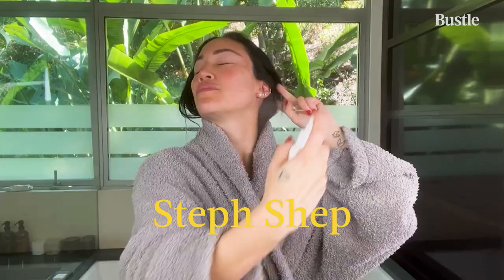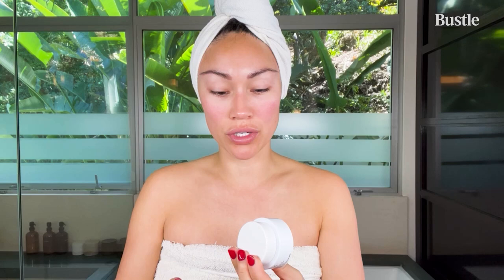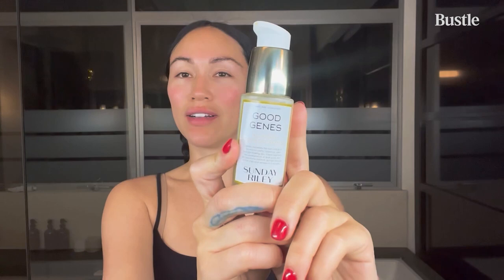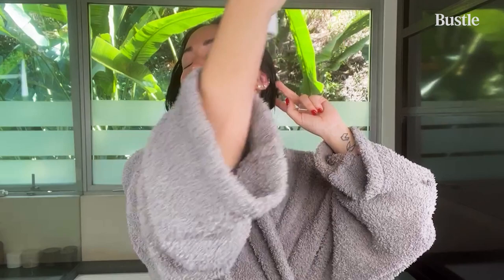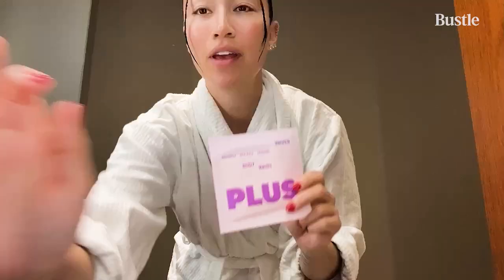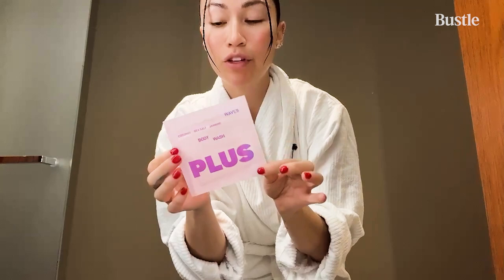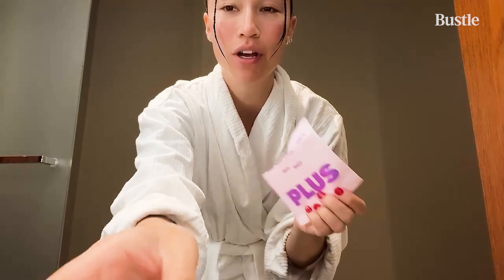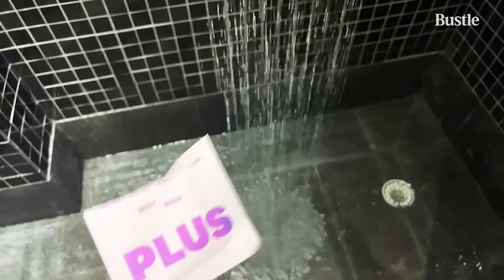Every Product Stephanie Shepherd Uses In A Week | Bustle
Stephanie Shepherd is a sustainable skin care queen.

She’s come a long way since her reality television days (only true fans know) and is using her platform for the greater good. She is now the founder of Future Earth, a nonprofit “climate club” that raises awareness and funds to fight climate change. In this episode of “7 Days Of Skin,” Shepherd shares all of the products she’s obsessed with for ultimate hydration. She utilizes *several* facial rollers, because there’s no such thing as too much when it comes to self-care.

Check out the video above for Shepherd’s product faves and secret skin care ingredients. Escargot, anyone?

Products mentioned:

00:11 josh rosebrook | vital balm cream
00:23 Sunday Riley | Good Genes All-In-One Lactic Acid Treatment
00:58 Vanity Planet | Aira Facial Steamer
01:06 Then I Met You | The Giving Essence
01:22 Peach & Lily | Glass Skin Refining Serum
01:41 COSRX | Advanced Snail Peptide Eye Cream
02:09 Josh Rosebrook | Hydrating Accelerator
02:21 Plus | Body Wash
03:14 Joanna Czech | Facial Massager
03:22 Zena Foster | High Roller Face & Body Massager

Two Hairstylists Reveal Their Tips For Styling Butterfly Clips

Two Hairstylists Reveal Their Tips For Styling Baby Braids

CREDITS:
VP, Video: Whitney Buxton
VP, Creative, Video: Lauren Sofair
Executive Beauty Director: Faith Xue
Post Producer: Danielle Alfredo
Post Supervisor: Amy Eakin
Editor: Steph Taylor
Motion Designer: Ling Yang